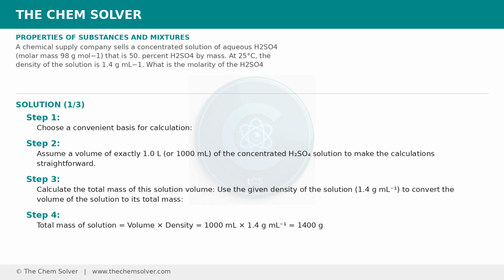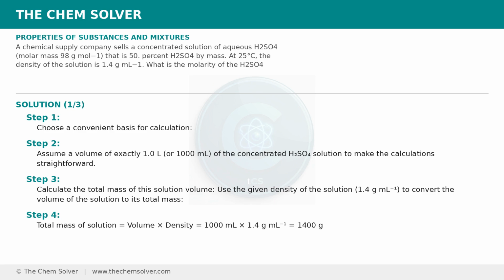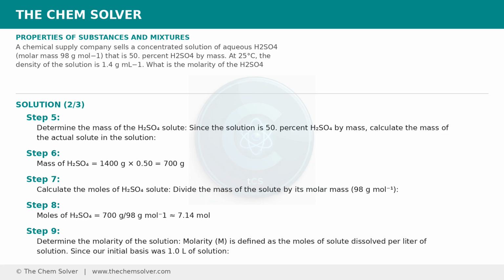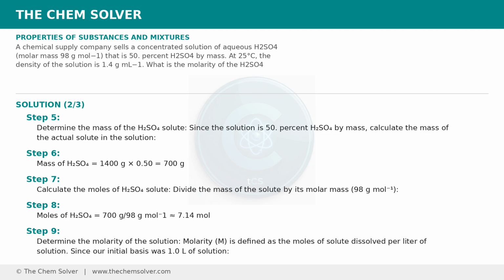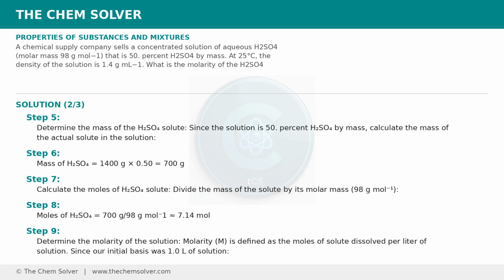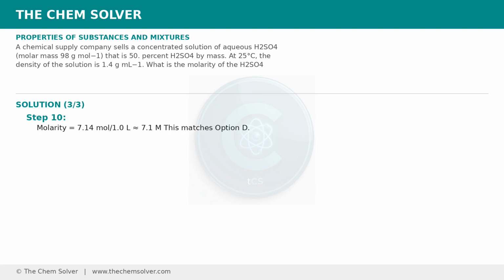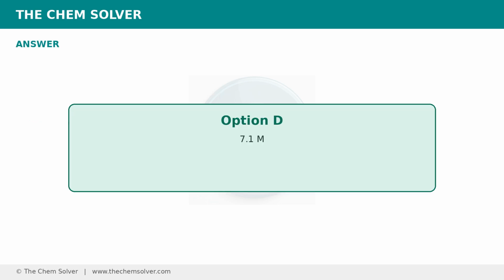AP Chemistry 2012 Q56 — Solutions | Free Practice + Solution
A chemical supply company sells a concentrated solution of aqueous H2SO4 (molar mass 98 g mol−1) that is 50. percent H2SO4 by mass. At 25°C, the density of the solution is 1.4 g mL−1. What is the molarity of the H2SO4 solution at 25°C?

E) 14 M

Year: 2012
Unit: Properties of Substances & Mixtures
Topic: Solutions